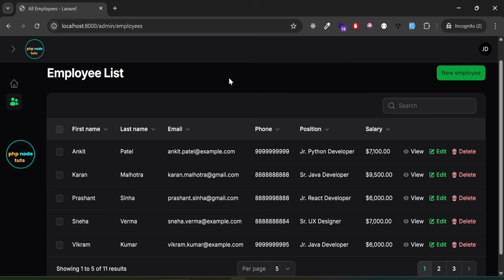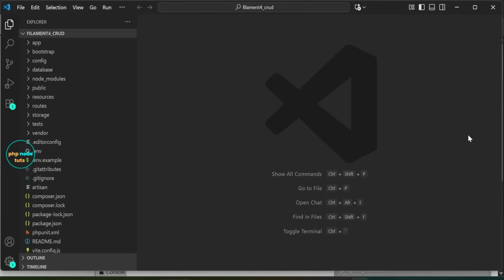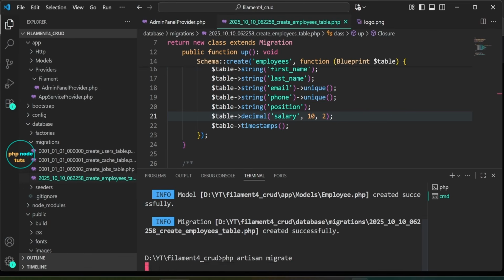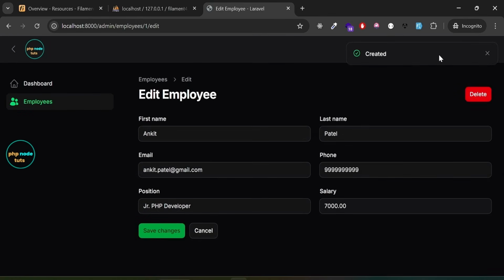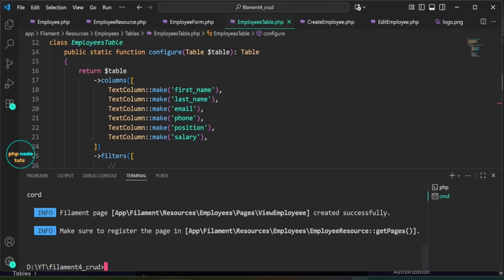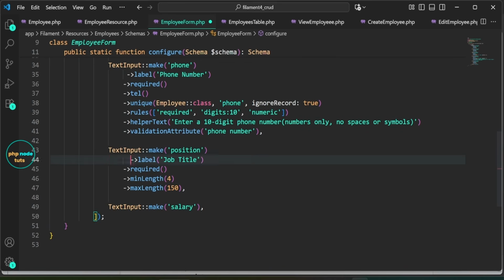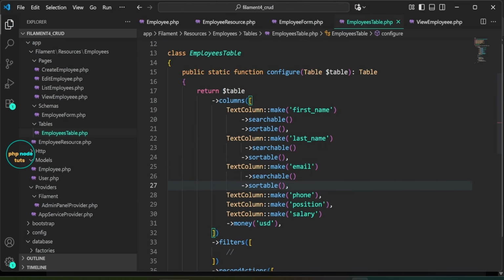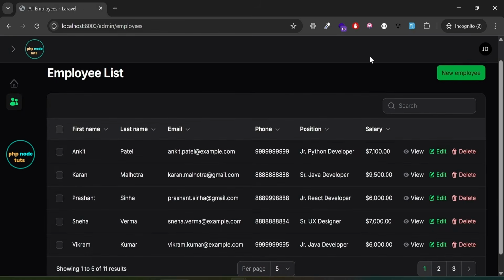😮Complete Filament 4 CRUD with Modal Form in Laravel 12 Admin Panel | Step-by-Step Tutorial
⚡Filament is a powerful admin panel for Laravel applications that can save you tons of time when building dashboards and management panels.

⚡In this tutorial, we'll build a complete CRUD app with Filament 4 and Laravel 12, featuring multi-delete, modals, and custom admin panel setup. 🚀

We’ll create a Filament CRUD resource, add form validations, and implement pagination, search, and sorting. You'll also learn to use modal forms for creating, editing, and viewing records without page reloads.

Finally, we’ll customize the navigation label, page title, and heading for a more professional admin panel.

By the end, you'll know how to build and customize Filament 4 CRUD pages, enhancing your Laravel admin dashboards! 💻✨

🔥 What You’ll Learn:

👉 How to set up Filament 4 in Laravel 12

👉 Create a complete CRUD using Filament Resource

👉 Add modal forms for Create, Edit, and View

👉 Implement multi-delete functionality

👉 Use search, sorting, and pagination

👉 Add validation rules for cleaner forms

👉 Customize navigation label, title, and heading